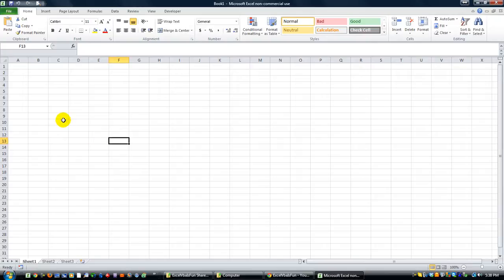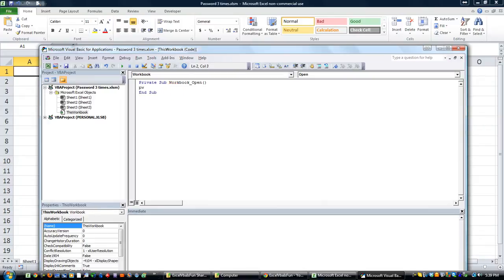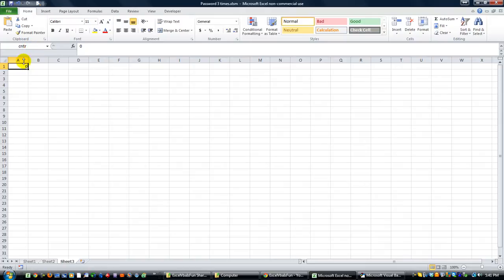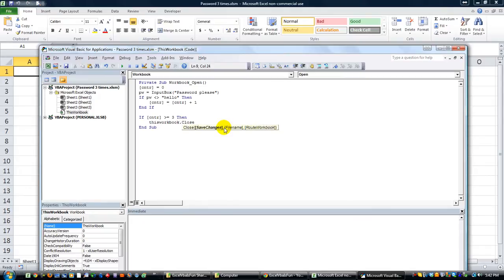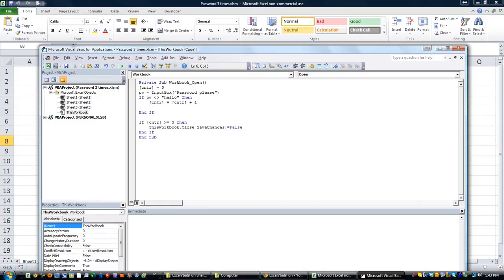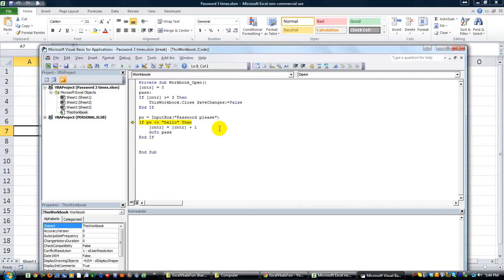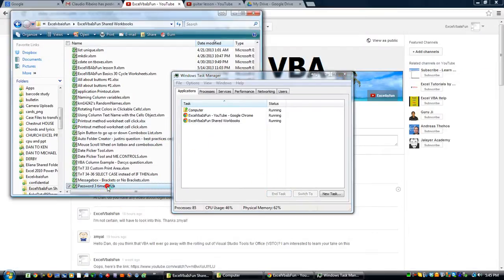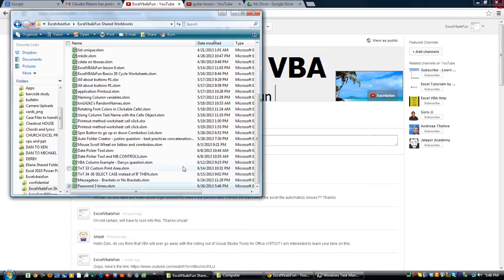Excel VBA Tips n Tricks 45 Close Workbook if Password Fails 3 Times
If someone types a password wrong 3 times, it will close. A very basic macro. Check it out!!